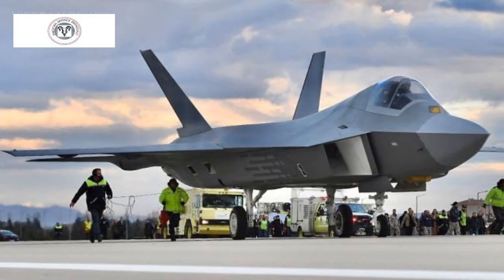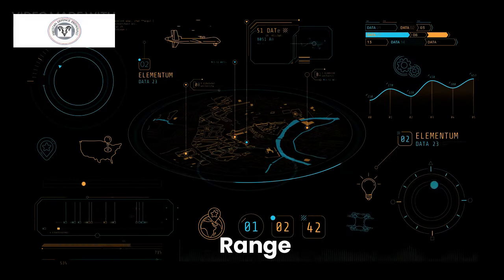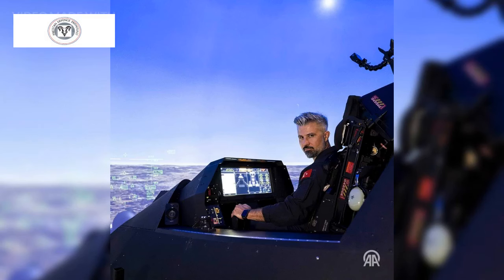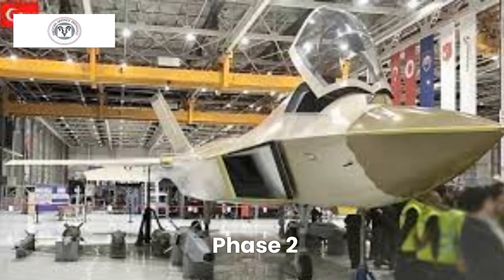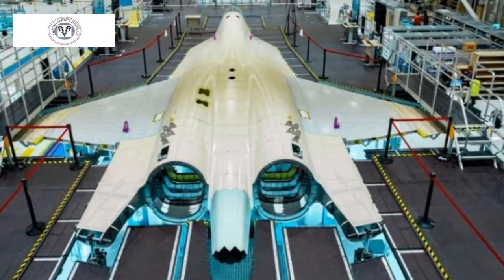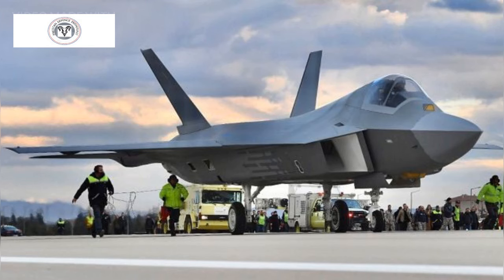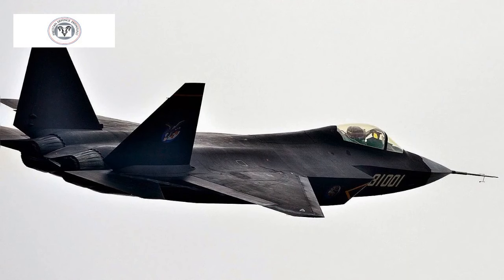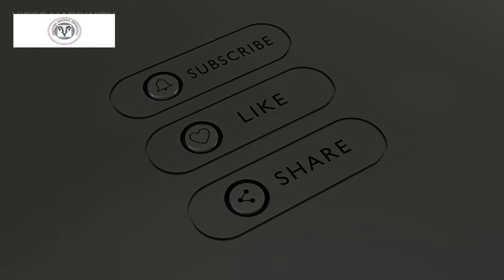Pakistan eyeing Turkish KAAN 5th Generation Fighter Jet | Details about TAI's KAAN | PAK TURK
Pakistan shown interest in Turkey's first fiffth generation fighter aircraft

Turkish KAAN when acquired will be 2nd 5th generation aircraft.

Turkey's first domestically developed 5ht generation fighter jet.

Link to our video on Pakistan's acquisition of J-31 aircraft.